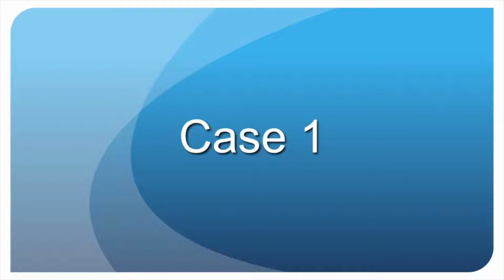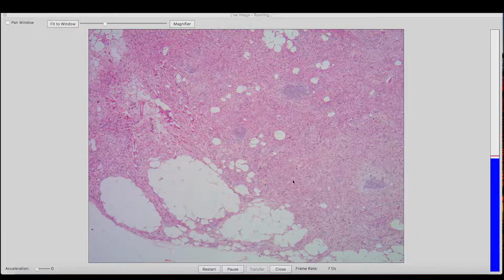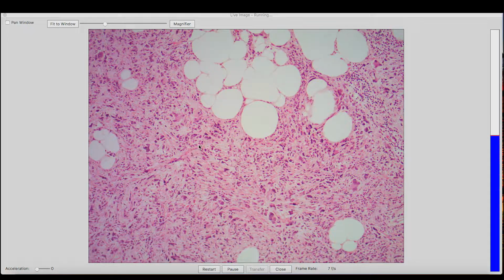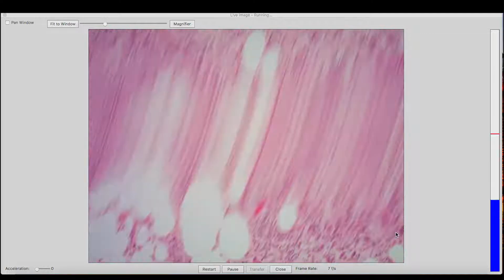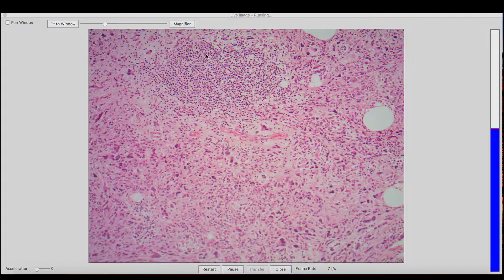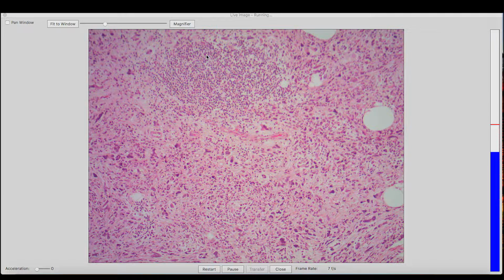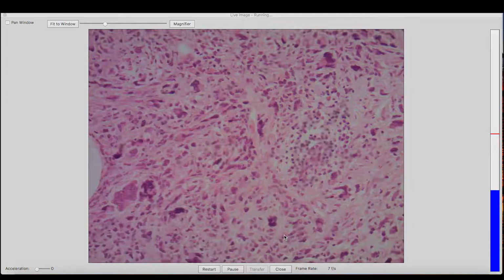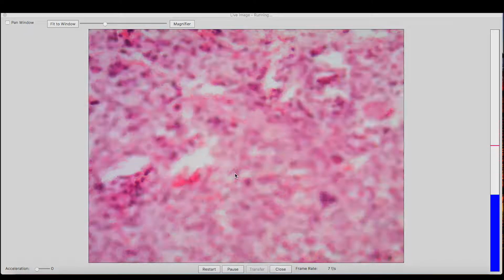Microscopy - Well-Differentiated Lipomatous Tumors by John R. Goldblum, M.D.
Speaker: John R. Goldblum, M.D.
Lecture: Microscopy - Well-Differentiated
Series: Expert Series with John R. Goldblum, M.D. Gastrointestinal and Soft Tissue Pathology with Microscopy: A One-on-One Tutorial

This series is designed to provide a practical yet comprehensive review of gastrointestinal and soft tissue pathology with an emphasis on microscopy.

A strategic approach to diagnosis, differential diagnosis, pearls and pitfalls in gastrointestinal and softtissuepathology will be addressed through didactic lectures and correlating microscopic casereviews.

TARGET AUDIENCE
This CME activity is primarily intended and designed to educate pathologists.

John R. Goldblum, M.D.
Chairman, Department of Anatomic Pathology, Cleveland Clinic
Professor of Pathology, Cleveland Clinic
Lerner College of Medicine
Cleveland, OH

Educational Symposia
Industry Leader in Continuing Pathology